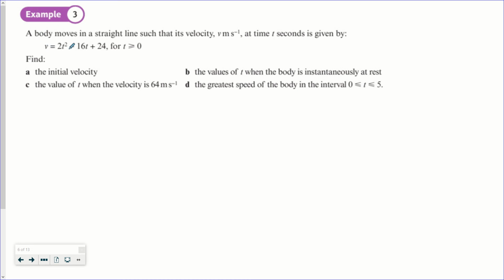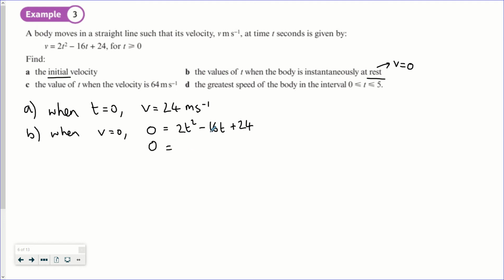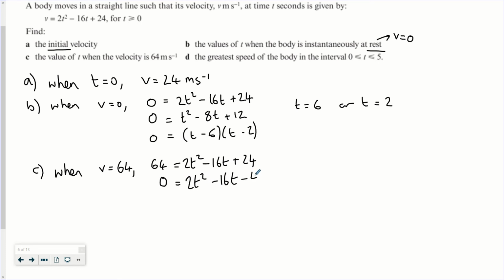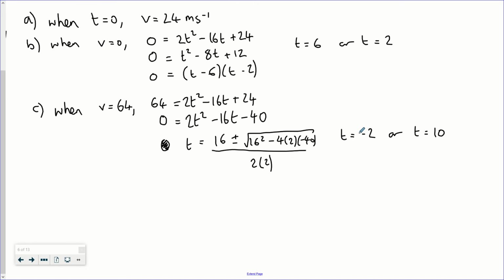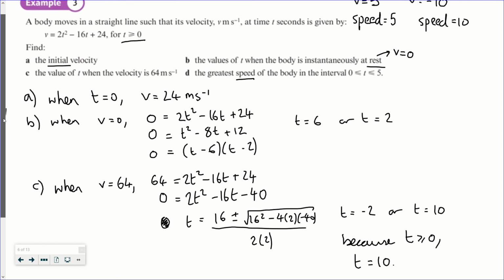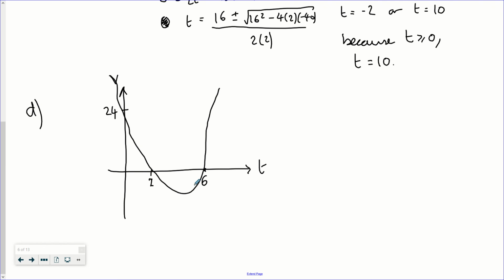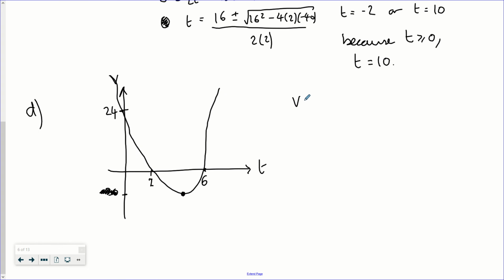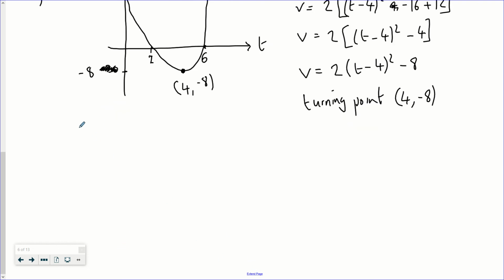Year 1 Mechanics - 11.1 Variable Acceleration - Example 3